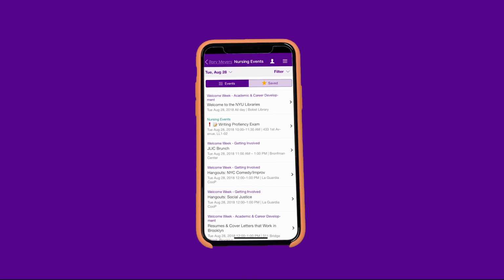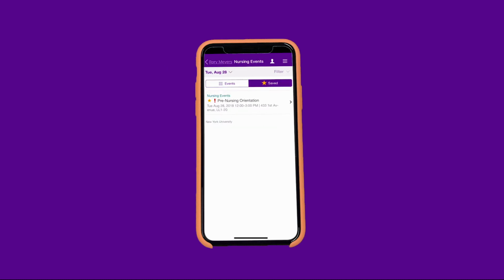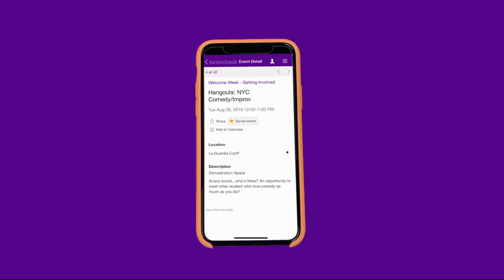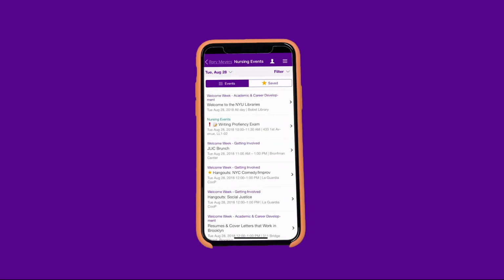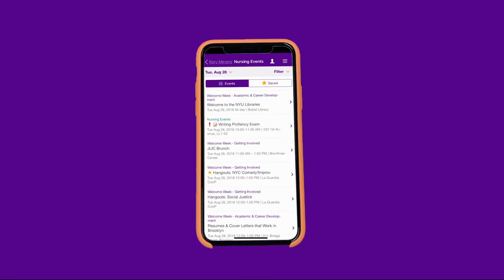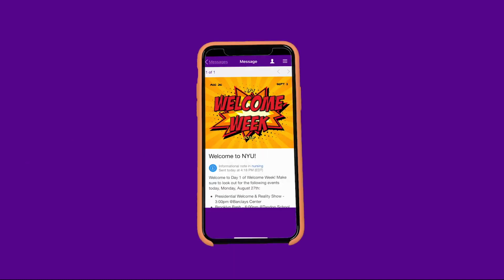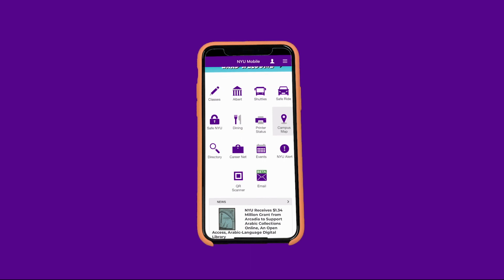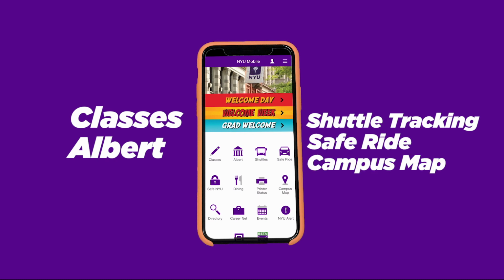NYU Mobile Tutorial: NYU Welcome Week 2018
Your Adventure Awaits...

NYU Welcome Week 2018
August 26 - September 1